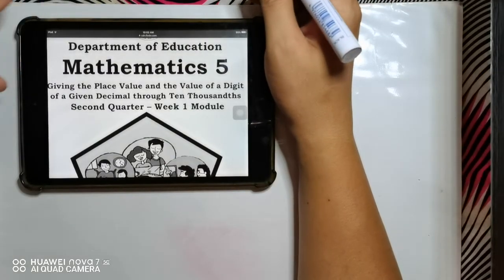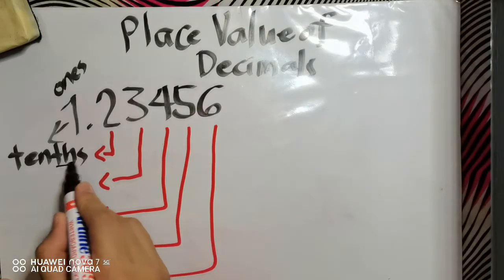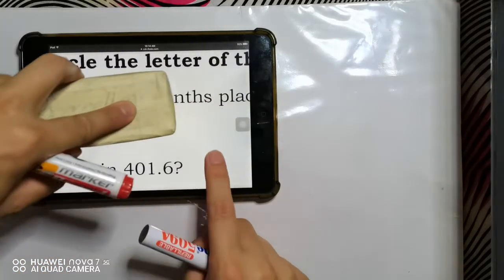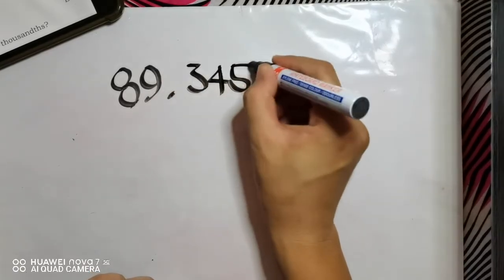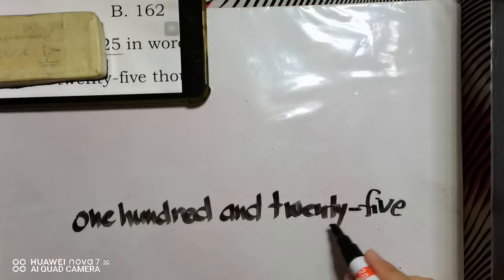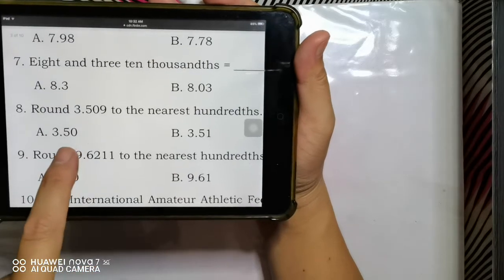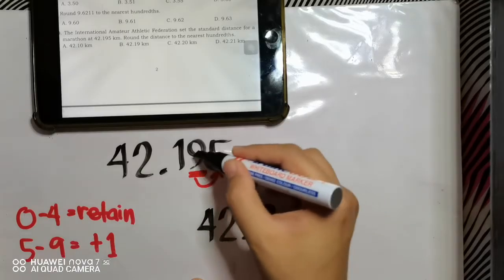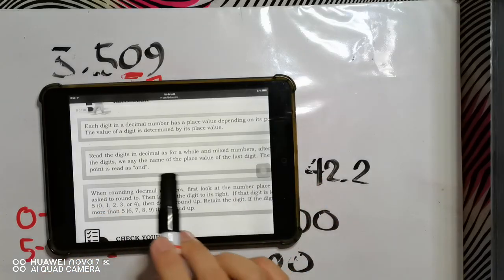Q2W1:Giving the Place Value and the Value of a Digit of a Given Decimal through Ten Thousandths